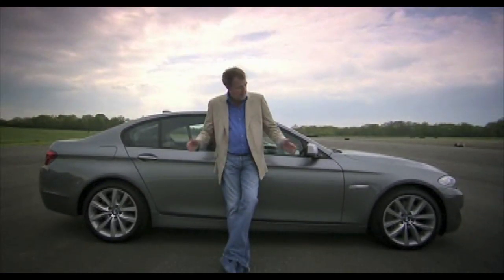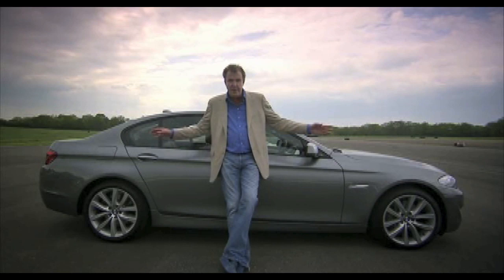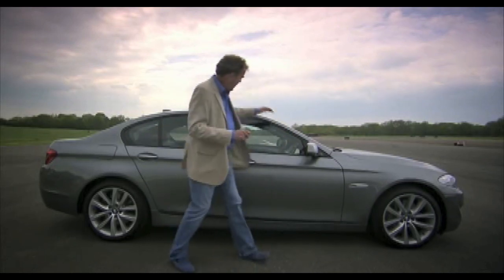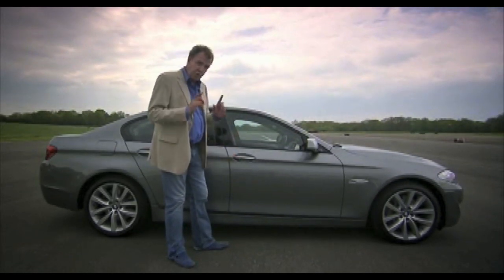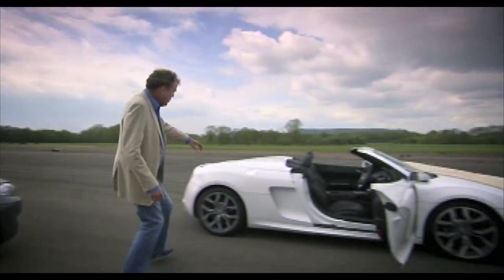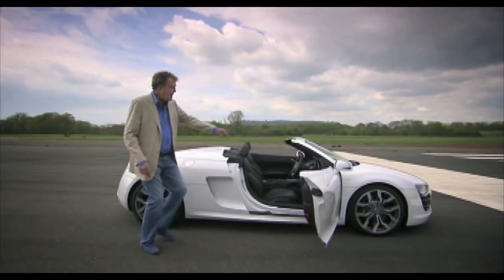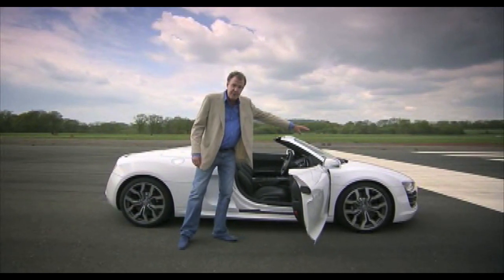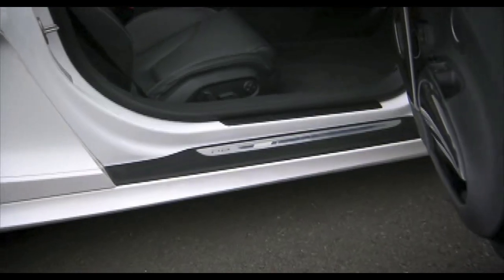Top Gear - Why Convertibles Suck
Jeremy Clarkson of BBC Top Gear explains why convertibles are NOT the way to go. Media can be found in Episode 4 of Season 15 of BBC Top Gear.